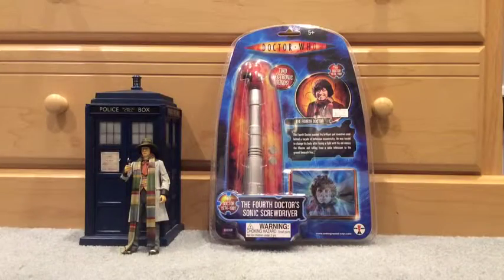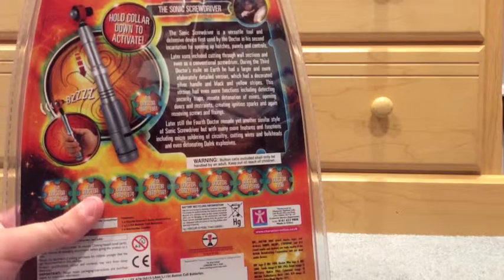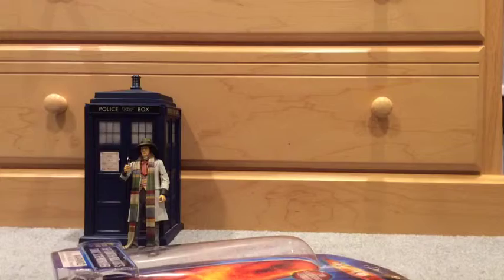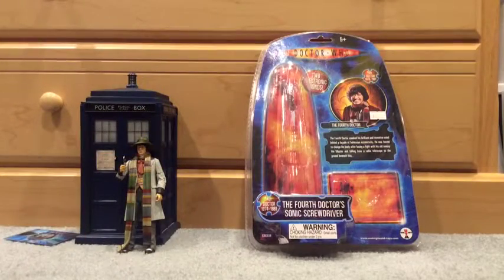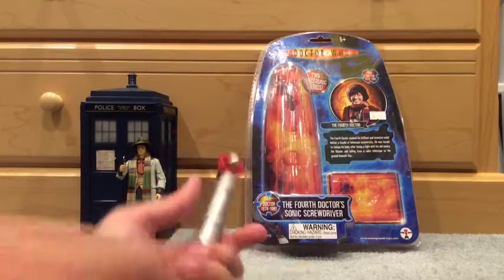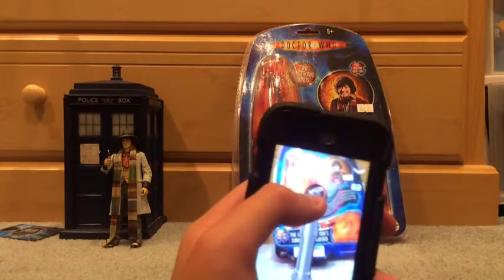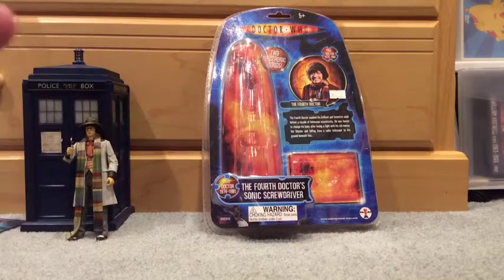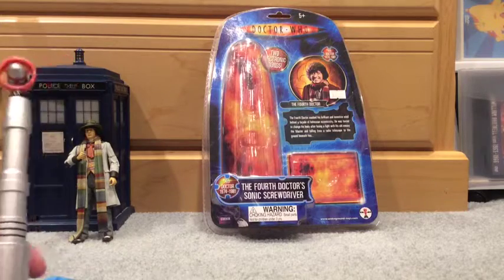Doctor Who 4th Doctor Sonic Screwdriver Review